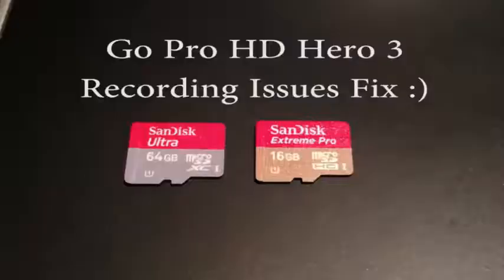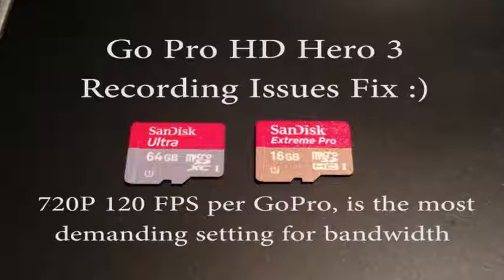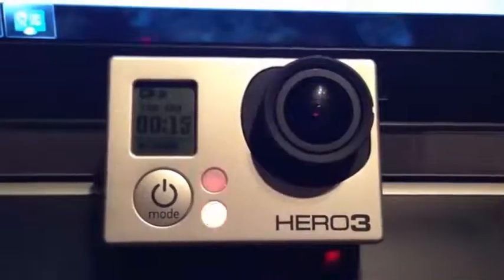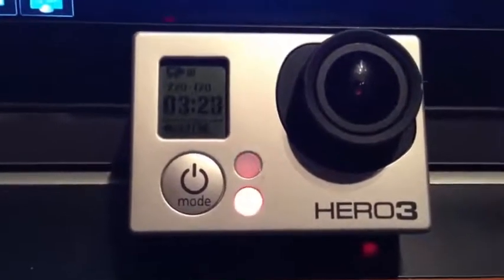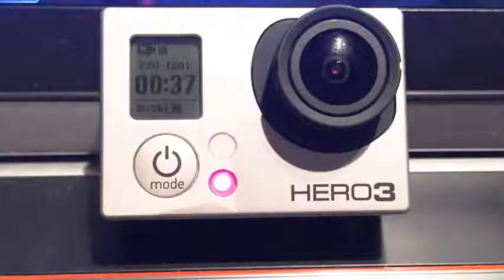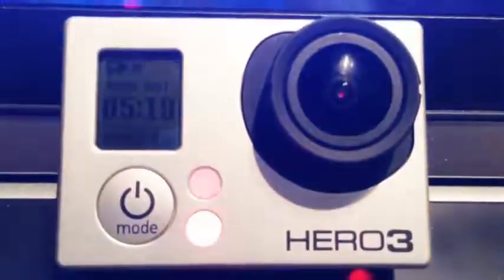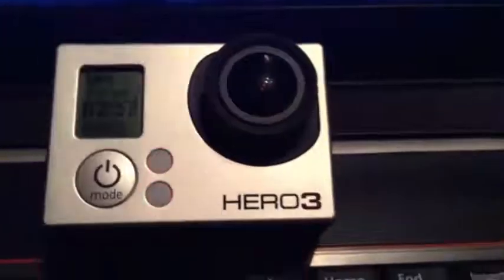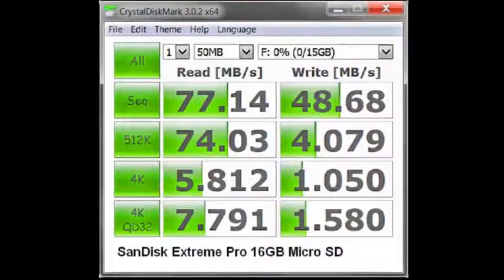Recording Issues Fix Gopro Hero 3 Black Edition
The actual GoPro combination gopro hero3 black of lid digital cameras became available after the originators on this market place part, this Vio POV digital cameras were being utilized regarding excessive sports activities fans. While the Vio ended up being deemed reasonably limited video camera at the top quality price providing to a gopro hero3 black smaller niche market. GoPro decided to go another approach and produce a good quality video camera from a more cost-effective price although shaping back a few of the more advanced attributes. That will turned into a superb shift regarding GoPro because they possess a lot surpassed this Vio's in terms of product sales and assisted deliver lid digital cameras gopro hero3 black for the people.

Fresh Gopro HI-DEF Capabilities gopro hero3 black
The actual GoPro HI-DEF Lid Good guy attributes three brand-new HI-DEF creating promises: 1080p (1980 times 1080), 960p (1280 times 960) and 720p (1280 times 720). From 1080p and 960p decision movie can be harnessed from 40 fps, although from it is least expensive 720p decision movie is usually gopro hero3 black harnessed from 59 fps regarding enjoy back involving movie within smooth slower movement to simpler find out higher swiftness movement often ideal in action sports activities gopro hero3 black video clips. Even the minimum decision can be of up to the most beneficial movie harnessed through many other manufacturers. Movies are generally encoded with all the favorite and high quality H. 264 movie data compresion format and located about the standard SDHC memory space credit cards beneficial gopro hero3 black for about 32gb involving movie files. The actual movie good quality is so beneficial you can view your specific rotor blades involving lawn in every side with the path when operating from total swiftness gopro hero3 black.

The newest GoPro HI-DEF digital cameras holds the last versions' favorite extensive perspective 170 level the len's, smaller measurement, waterproof situation, 5 brilliant pixel still image functionality gopro hero3 black although improving many of the more aged factors under the lid.

GoPro gopro hero3 black HI-DEF Good guy Camera Specifications In a flash

1080p = 1920x1080 pixels (16: 9), 40 fps, 15 Mbit/s files rate
960p = 1280x960 pixels (4: 3), 40 fps, 12 Mbit/s files rate
720p = 1280x720 pixels (16: 9), 59 fps, 15 Mbit/s files rate
720p = 1280x720 pixels (16: 9), 40 fps, 8 Mbit/s files rate
WVGA = 848x480 pixels (16: 9), 59 fps, 8 Mbit/s files rate
Significant 1/2. 5" HI-DEF Cmos sensor
Waterproof video camera homes gopro hero3 black beneficial for about 160 feet/60 measures detail
5 megapixel sensor
sole and broke manner still image possibilities
H. 264 codec, preserved as COMPUTER & Mac-compatible MPEG4 (. mp4) file